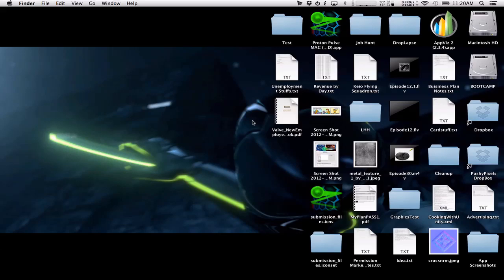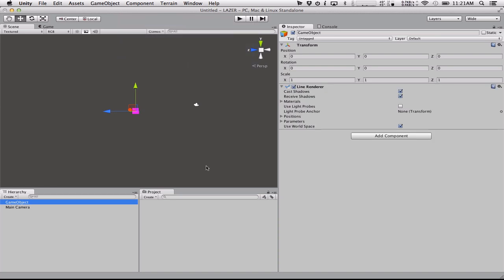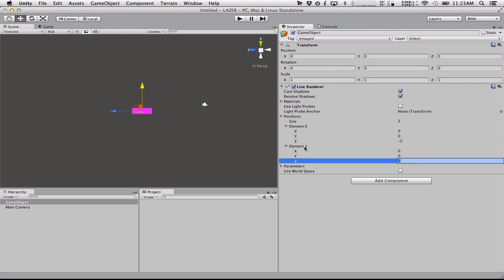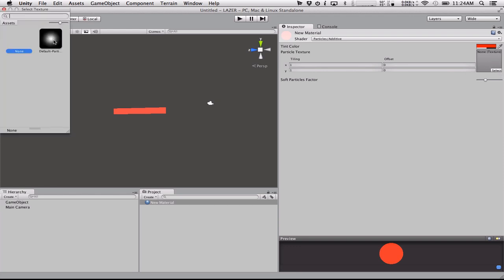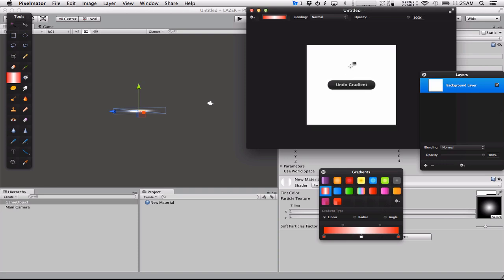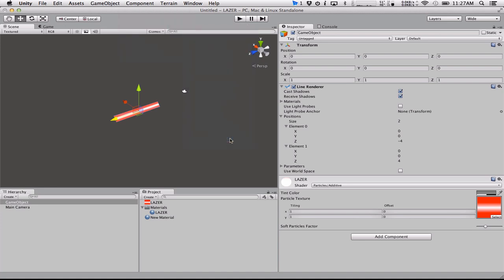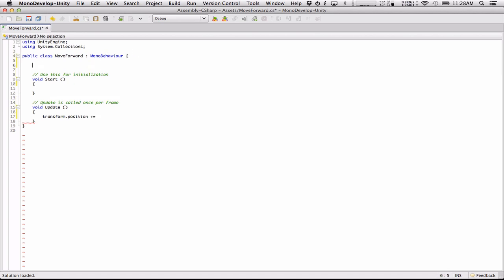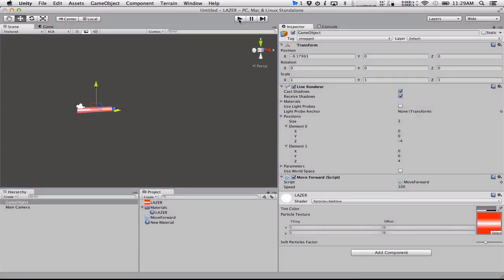How to make a laser in Unity3d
Here's how to make a laser in Unity3d.